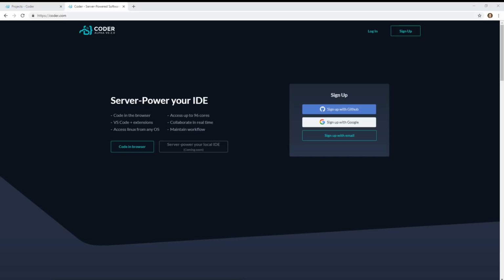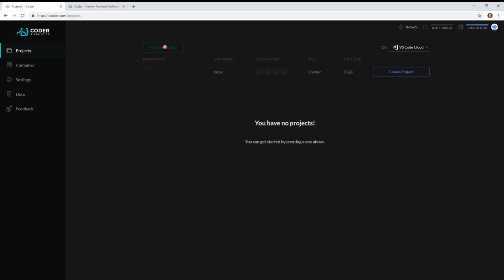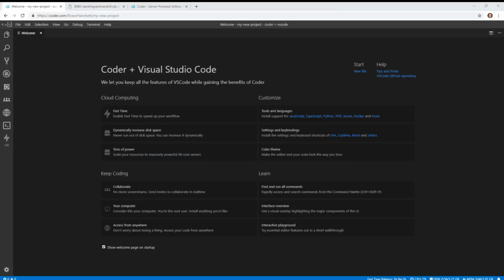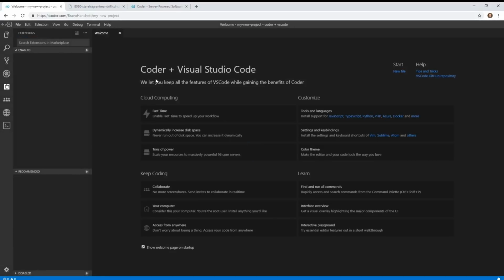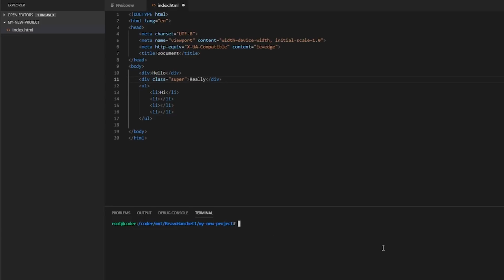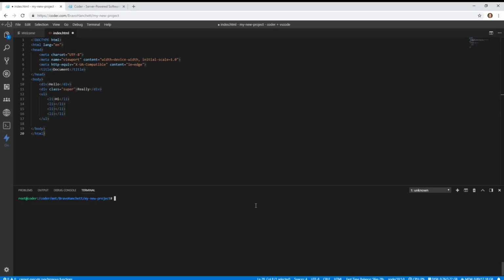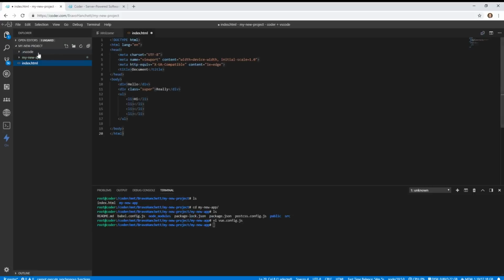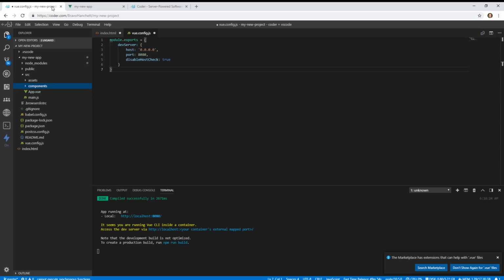Use VSCode In The Cloud With Coder.com! 3 New Features You Must Check Out!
Shout out to coder.com for supporting this channel!

In this video you guys will learn all about Coder.com and it's new features, including VSCode in the cloud with plugins!